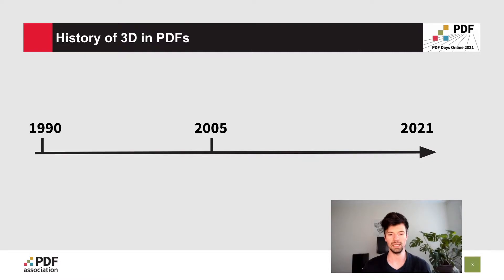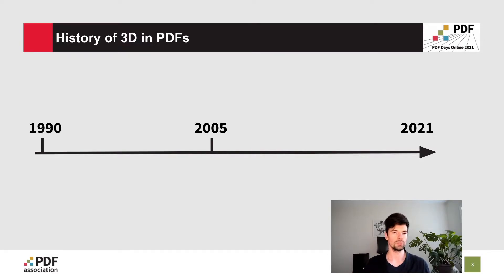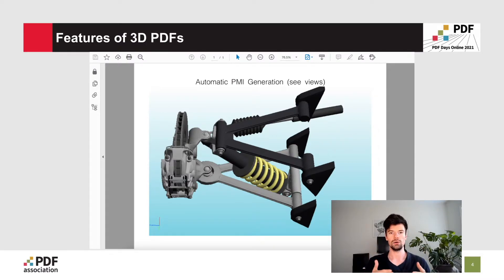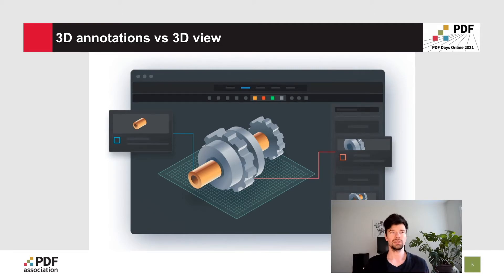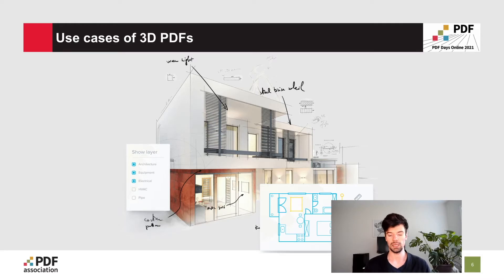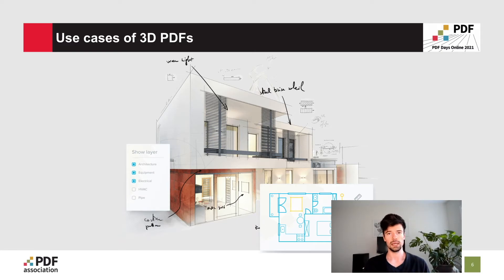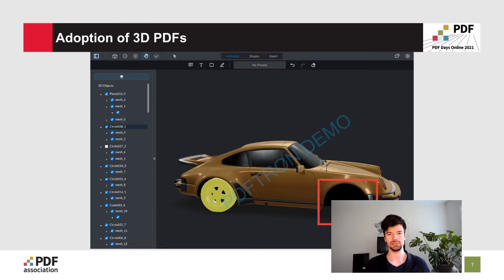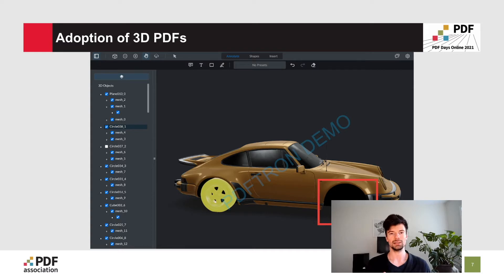3DPDFs + the future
Since the entry of 3D to the PDF specification, usage has been dominated by the AEC industry. Today, the way we use, interpret and digest 3D models and embed 3D data has matured—mostly attributed to the exponential advancements in technology. So what does the future look like for the life-like format in the AEC industry and beyond? In this session we’ll explore:

- The use of PDFs to transition and collaborate between 2D and 3D formats, bringing architects (who think in 3D), and engineers (who think in 2D) together
- The expansion of 3D more broadly and its use integration with other formats
- New use cases and industry applications
- 3D annotations, how they’re used and stored for now and into the future